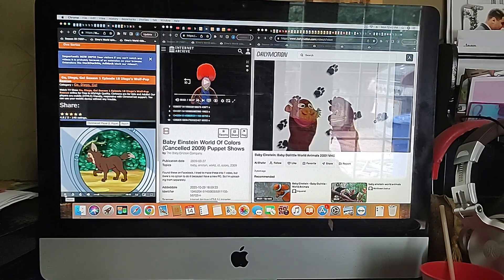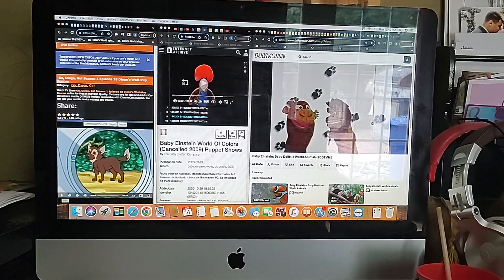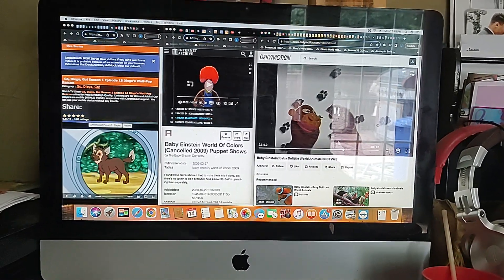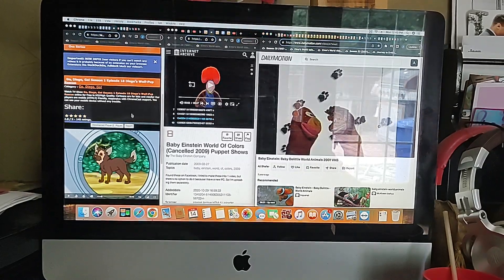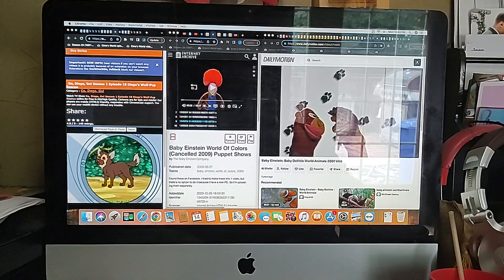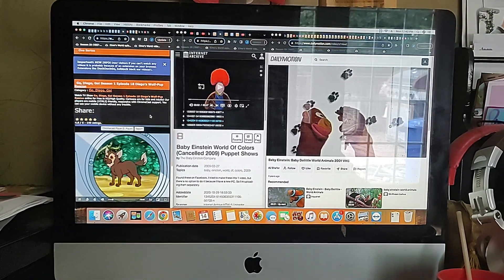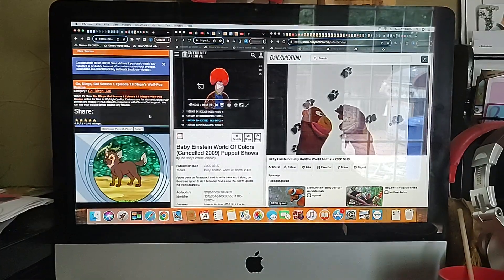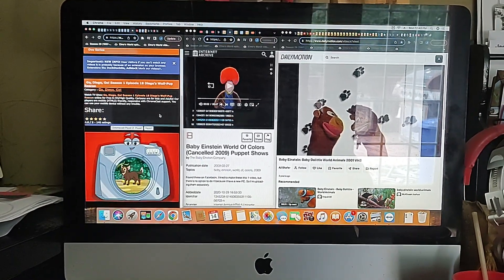Go Diego Go Diego's Wolf Pup Rescue Click Segment